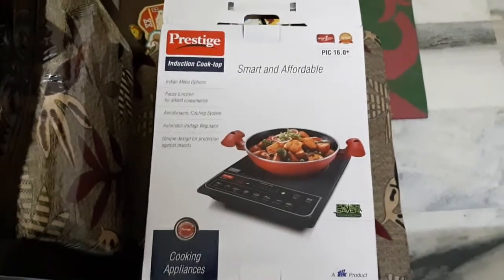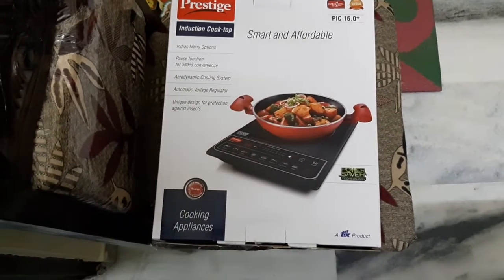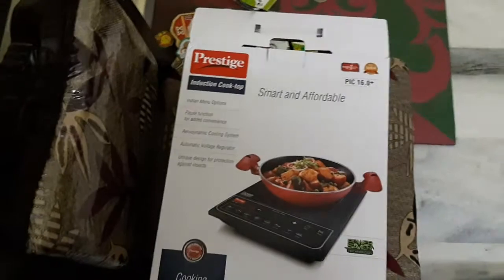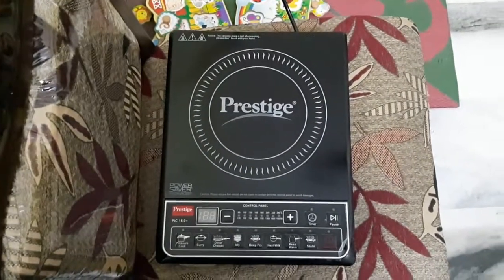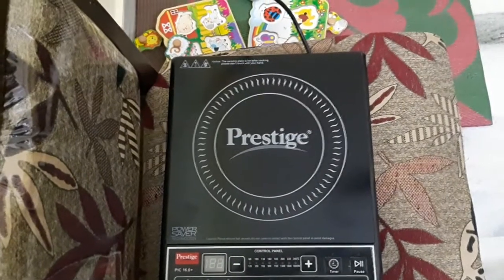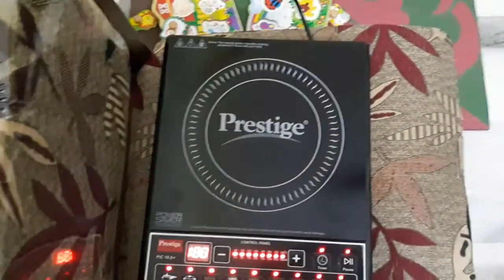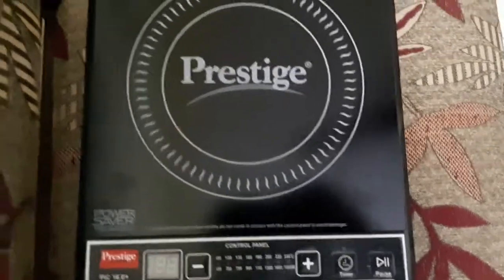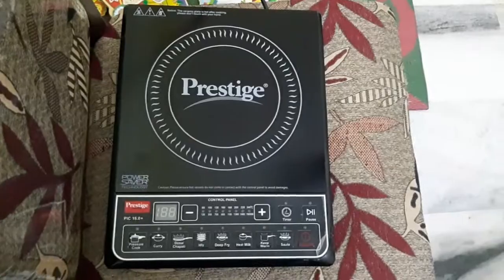Best Induction Stove 2018 : Is this Really an Alternative For Traditional Gas Stove ?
TO BUY

Prestige PIC 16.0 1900-Watt Induction Cooktop
The Prestige Induction Cook-Top offers quick and consistent heating at high efficiency. Add to this its anti-magnetic wall, soft push buttons, durability, safety and elegance make cooking a pleasing and enjoyable experience. The Prestige Induction Cook-Top comes with the unique power saver technology wherein the Induction Cook-Top dynamically monitors the temperature of the vessel and adjusts the power level based on the size (base diameter) of the vessel. The feature of this Induction Cooktop is a perfect fit for your modern kitchen!